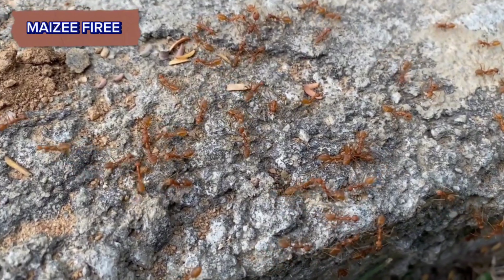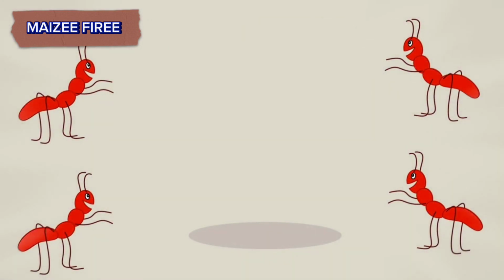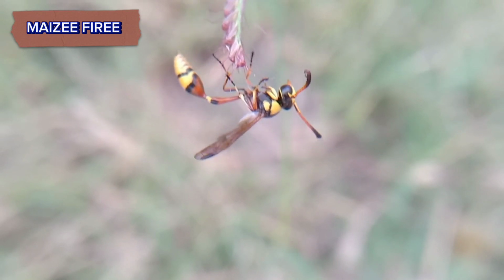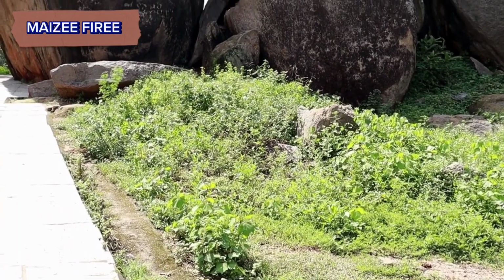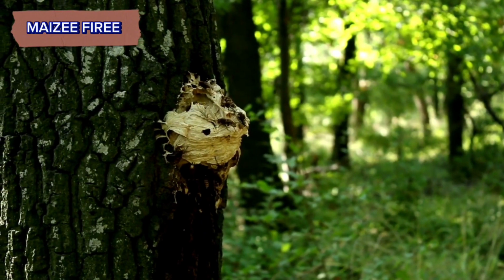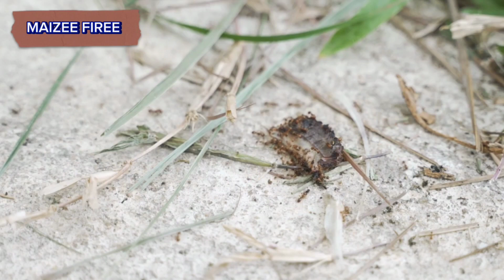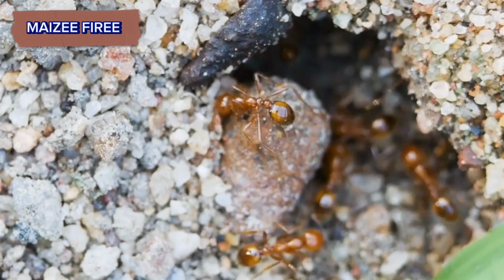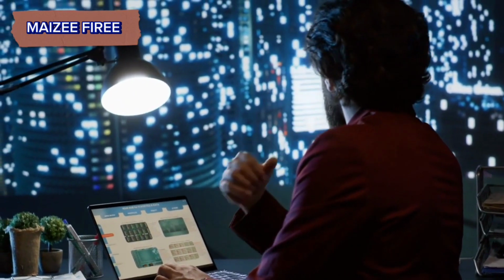How to identify Fire Ants I Fire Ants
Fire ants are a type of ant belonging to the genus Solenopsis, and they are known for their aggressive behavior and painful sting. Identifying fire ants typically involves observing their physical characteristics, behavior, and habitat.

Fire Ants, Kill Fire Ants.